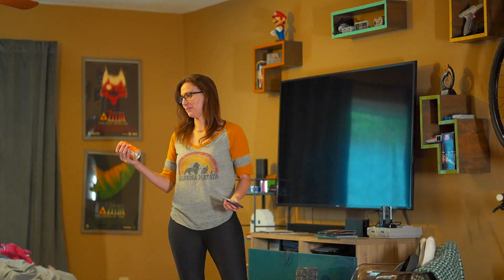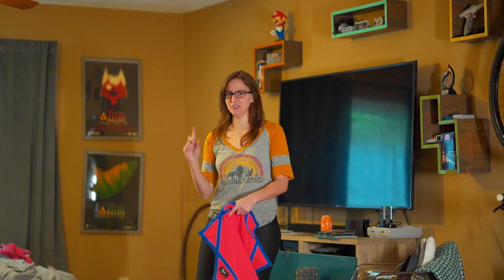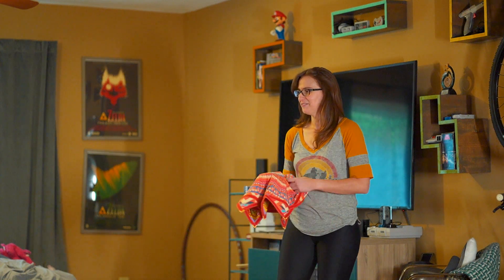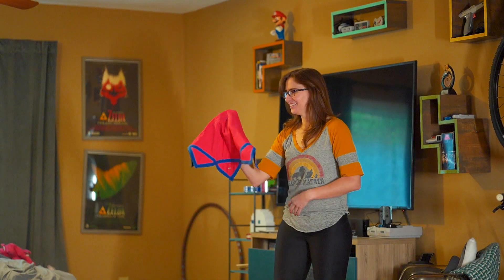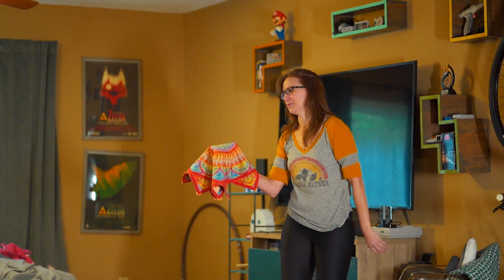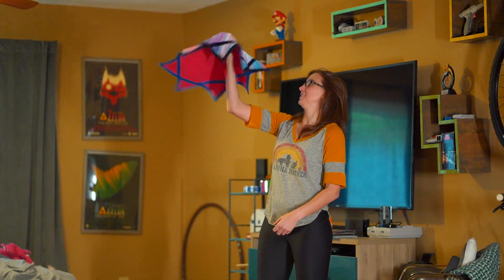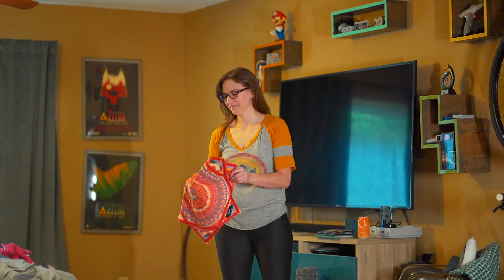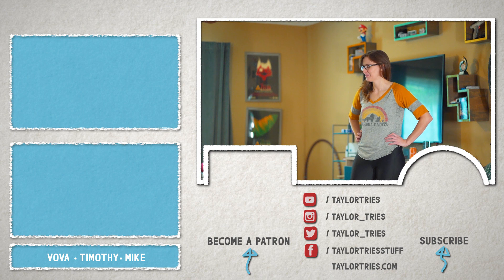SPINNING STAR practice DAY 1 - the Fast & Furious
A spining star (or dapo star) is a weighted cloth game/toy that resembles making pizza dough by throw the star in the air and spin it on your finger! It's really fun and a great challenge.
This is Day 1 of me trying to master it!

►Super special thanks to my Legendary Otters!:
• Stephen H.
• Doug T.
• wurzel

►Special thanks to my Awesome Otters!:
• Jamison W.
• Timothy J.
• Daniel H.
• Vova G.
• Mike W.

►Thanks Juggling Otters!:
• Alex R.
• Both Boys React
• Conny
• David and Kathy P.
• Dominick L.
• Evan S.
• Jamel B.
• Lee T.
• Mary C.
• Matt H.
• Mike S.
• NeilFred P.
• Russ F.
• Russel P.
• Steve M.
• Tanner L.

You are like a perfect pizza :)